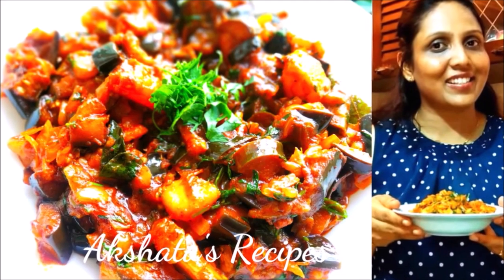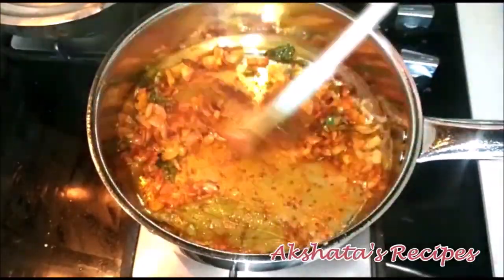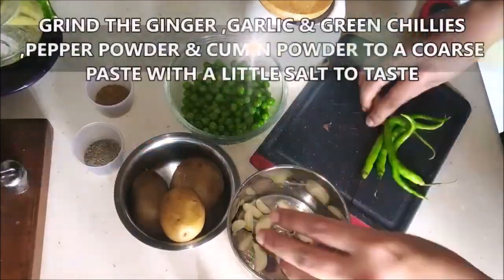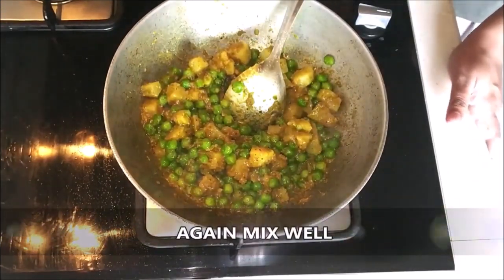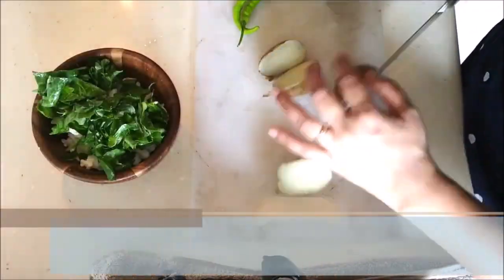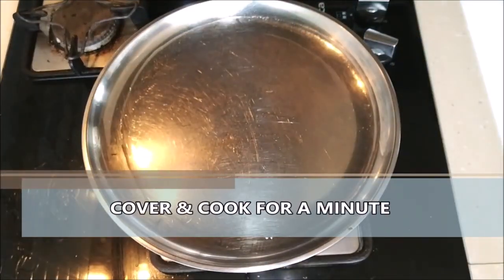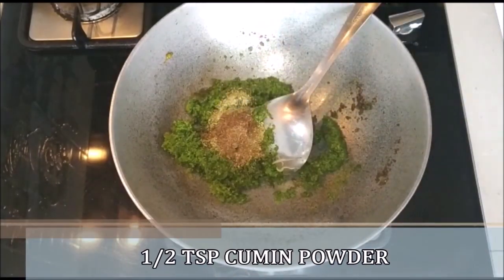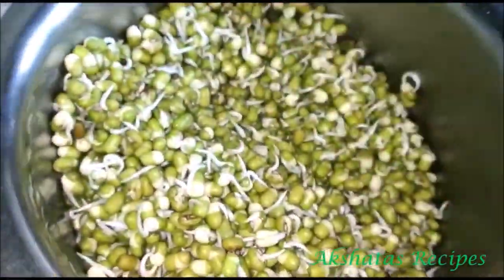Monday to Friday Vegetarian recipes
Hello ,my dearest viewers,Today I am sharing 5 Very simple yet delicious vegetarian recipes.
When we visit the local  market or a supermarket we see so many vegetables like Brinjal,cauliflower,baby potatoes,green peas etc and wonder what I can make with these lovely vegetables,Well today I will make life easier for you by sharing some quick,easy,few ingredient recipes that you can make for lunch,dinner or tiffins..Hope you like these recipes,I have also included a sprouts recipe,so all healthy recipes Today.Please do give these recipes  a try.

This Monday to Friday series gives you some ideas as to what you can prep/cook  on the weekend so that you can have a great week with no tension or hassle of what do I cook for the week,
Below I have listed such videos which can help you get some meal ideas for the week
please click on the link to go to that set of recipes.

To see some more delicious recipes